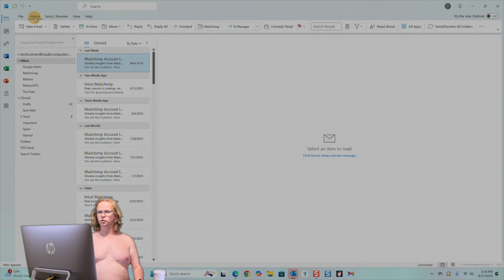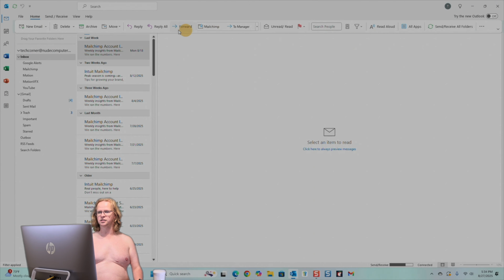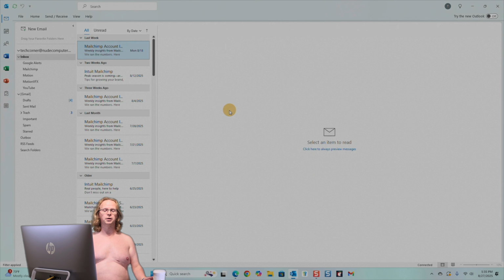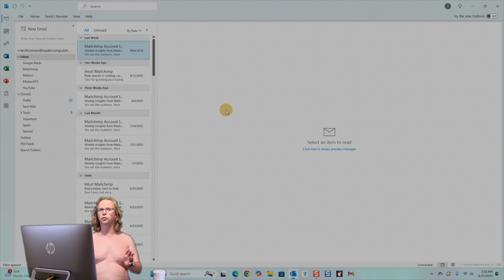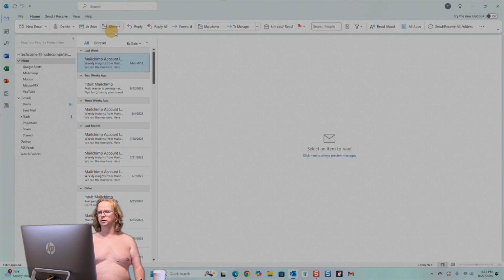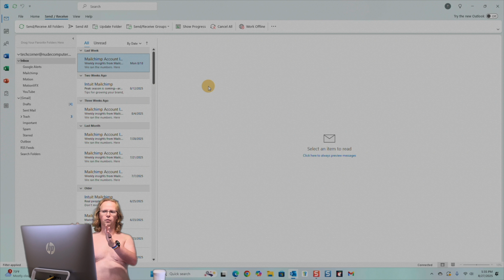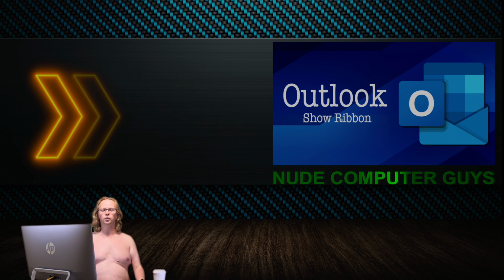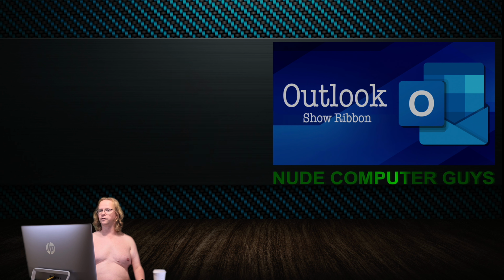Keep Your Outlook Ribbon Always Visible | Quick Guide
Struggling to find your Outlook tools because the Ribbon keeps collapsing? In this quick tutorial, we’ll show you step-by-step how to enable and keep the Outlook Ribbon visible at all times in Windows. Whether you’re new to Outlook or just want to make your workflow faster, this video will help you customize your workspace for maximum productivity.